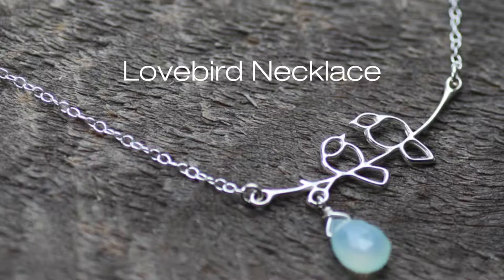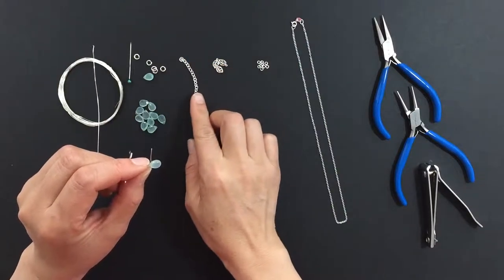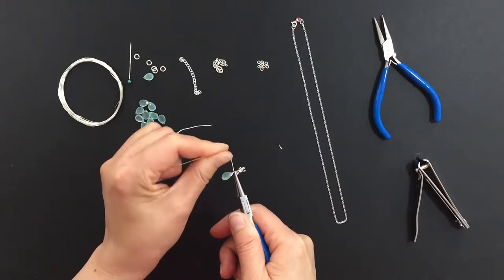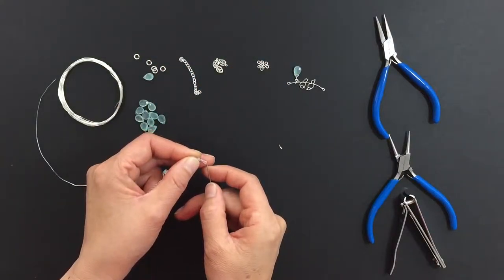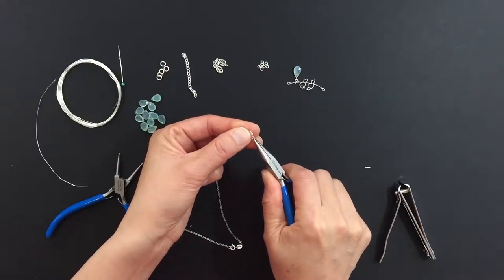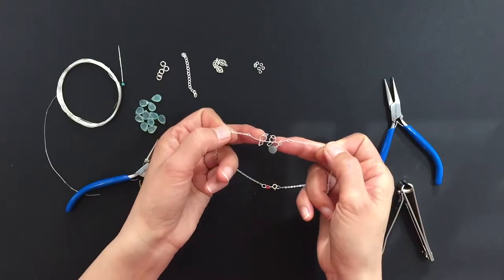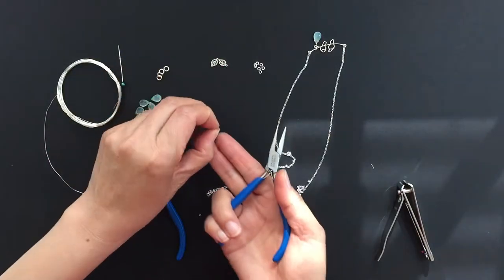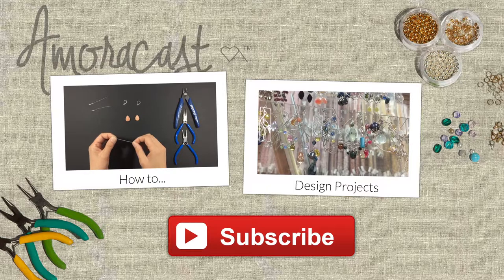How to make a Love Bird Necklace | Jewelry Tutorial